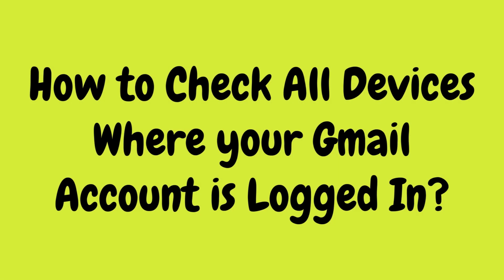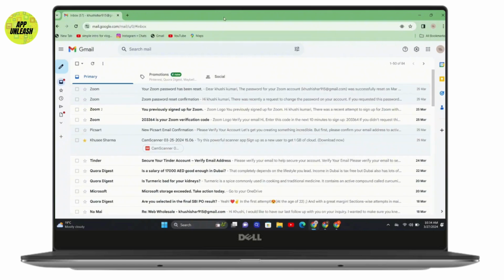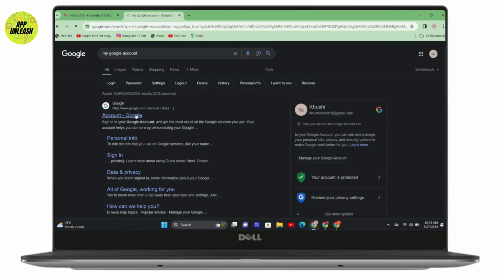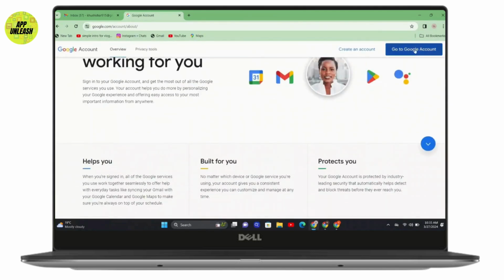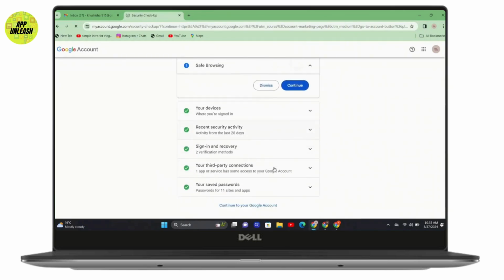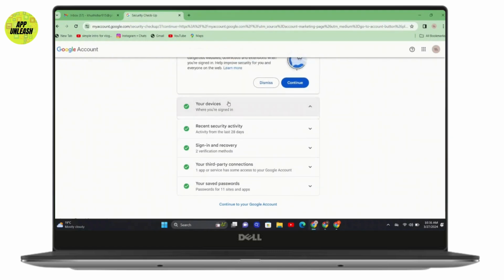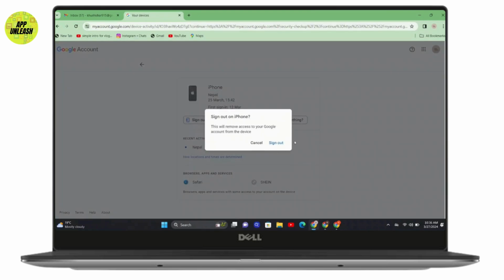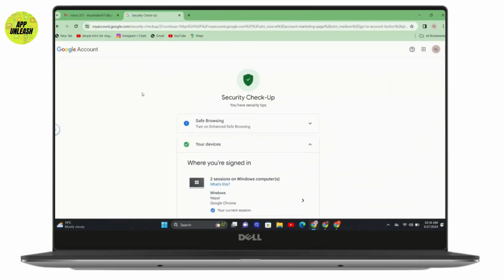How to Check All Devices Where your Gmail Account is Logged In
Want to know which devices are currently logged in with your Gmail account? This video will guide you through the steps to check all devices connected to your Gmail account quickly and easily. Whether you're asking, "How do I see all devices using my Gmail?" or need help managing your account security, this tutorial has you covered. Learn how to review and secure your Gmail account by identifying all logged-in devices. Watch now to see how you can check all devices where your Gmail account is logged in today!

Timestamps:
00:00 How to Check All Devices Where Your Gmail Account is Logged In
00:10 How Do I See Devices Using My Gmail Account?